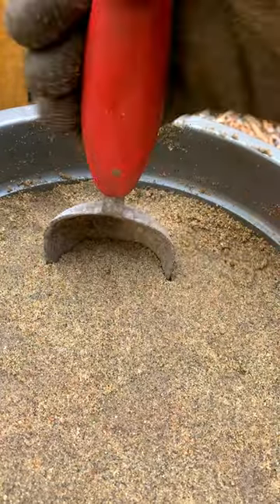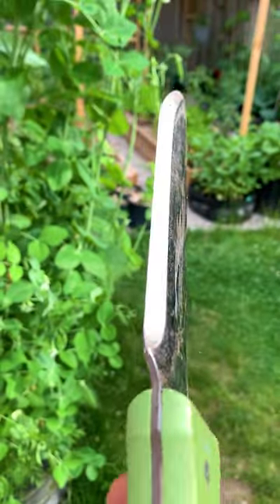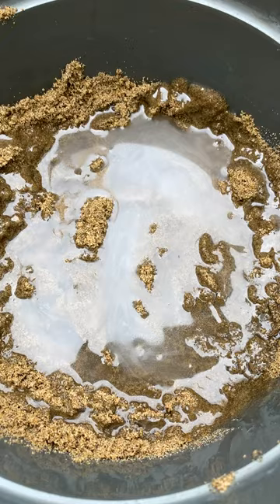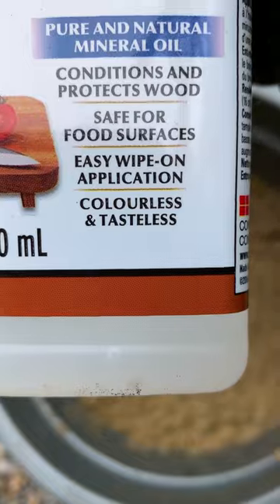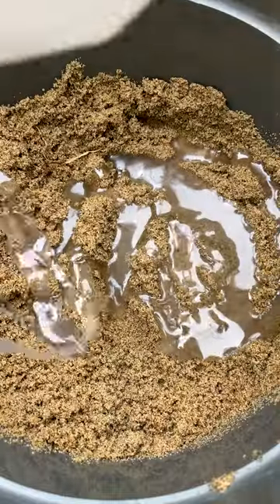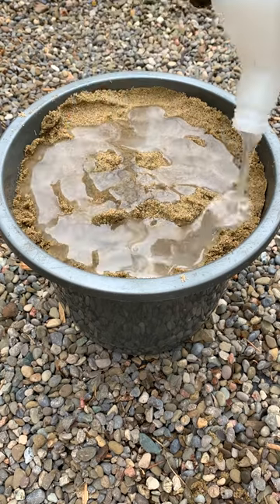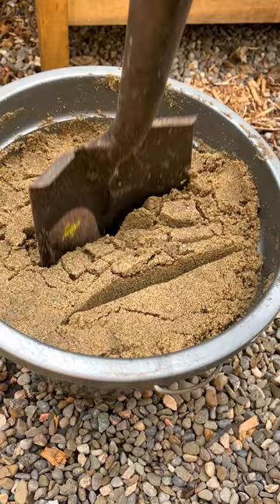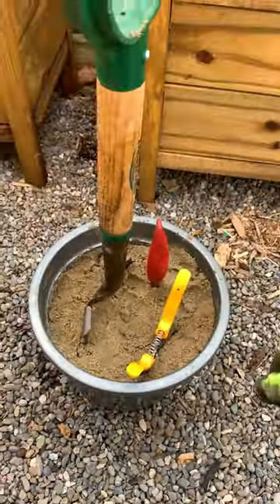old school garden trick, but still works well. Keep your tools sharpe, clean, and rust proof